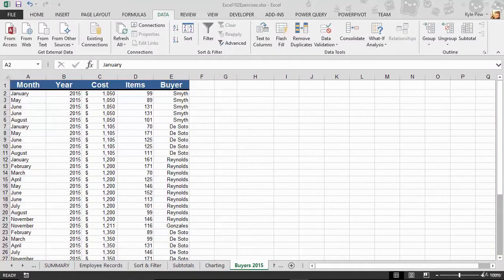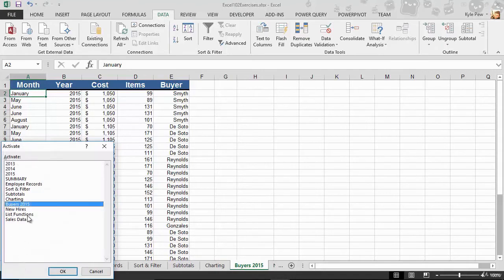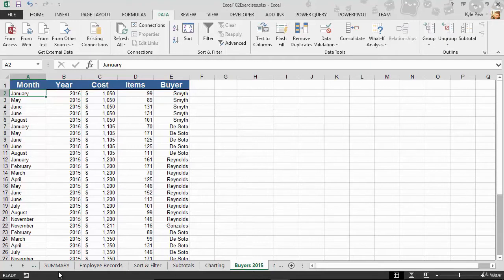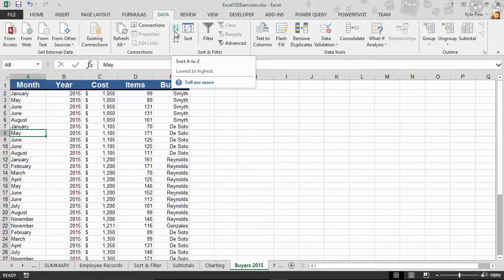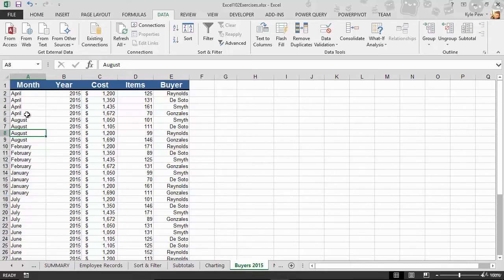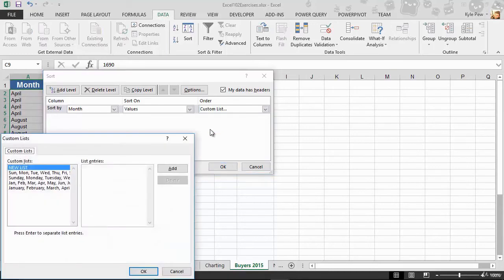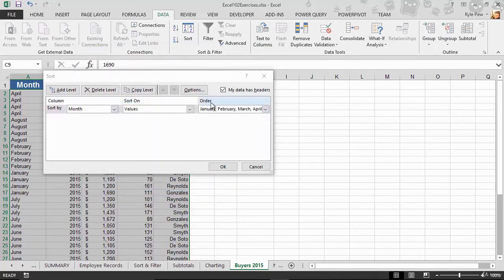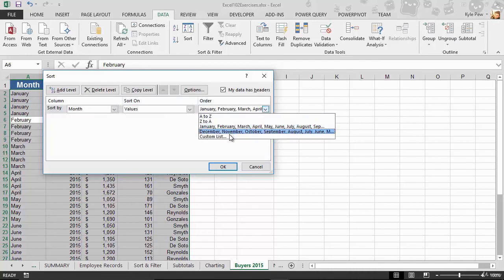10.4 Using Custom Sorts in an Excel List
10.4 Working with an Excel List